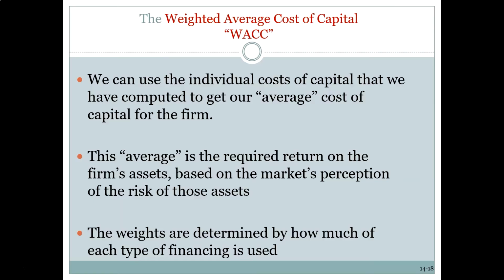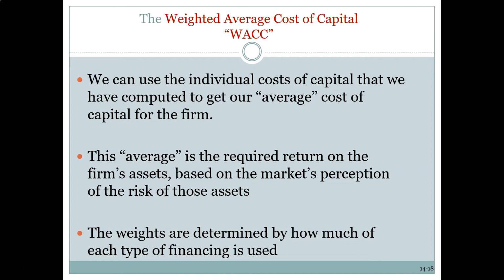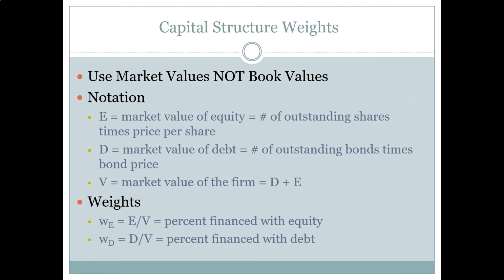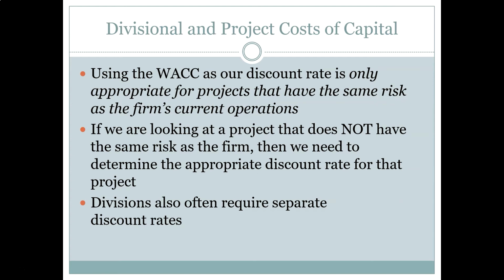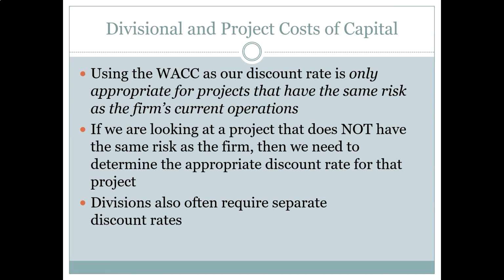Preferred Stock and WACC Calculations | Chapter 14 Part 3 (Introduction to Corporate Finance)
This is part 3 of a 4 part lecture covering Chapter 14 - The Weighted Average Cost of Capital. In this lecture we go over the method by which a firm esitmates its cost of capital using the WACC formula. Because the cost of capital to the firm is the same as the return to capital for an investor, we briefly review several topics from earlier in the class.